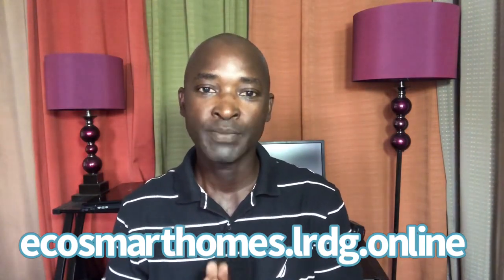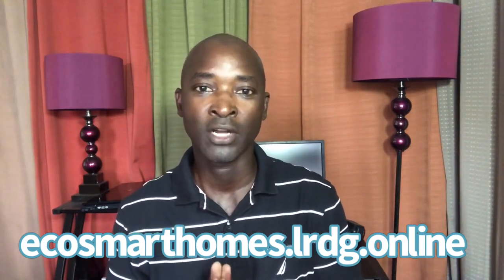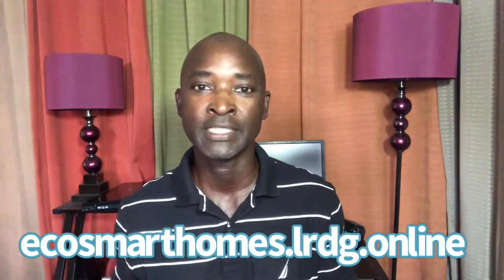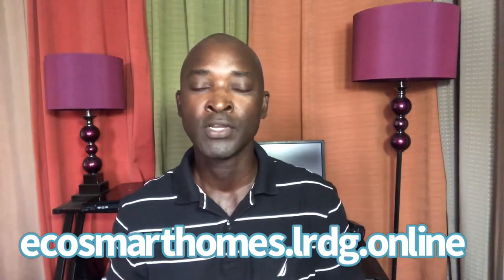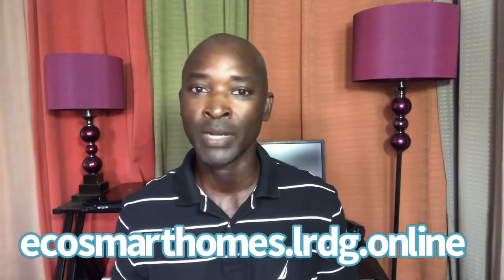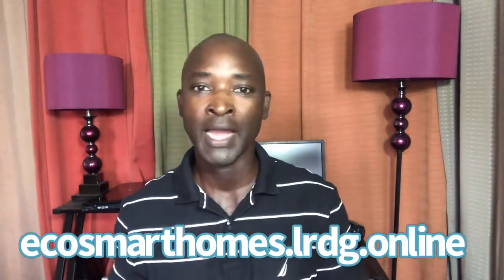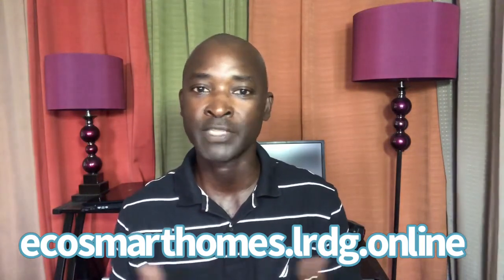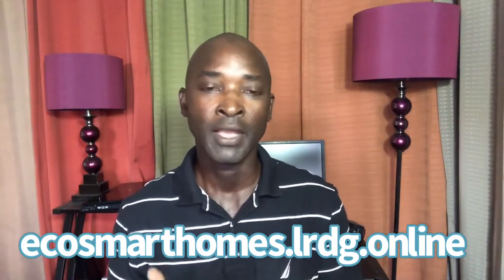S11 E16 I Eco Smart Homes are the Next Billion Dollar Opportunity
Follow my new housing development company as we build condominiums in Guyana.